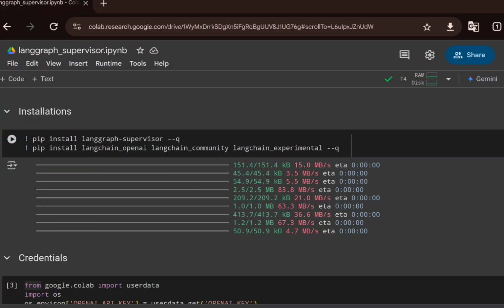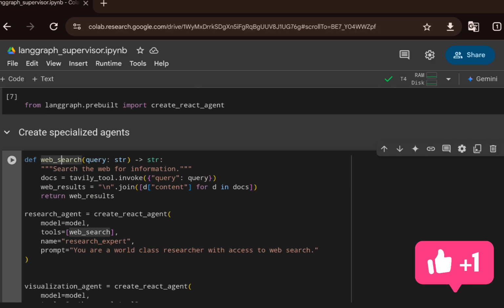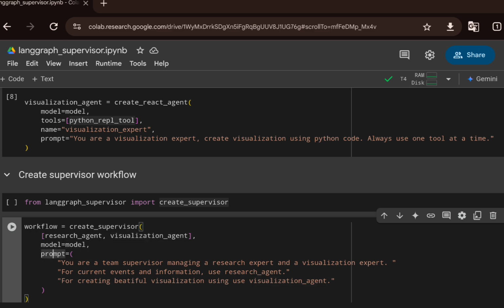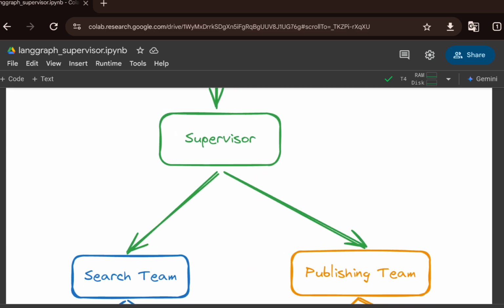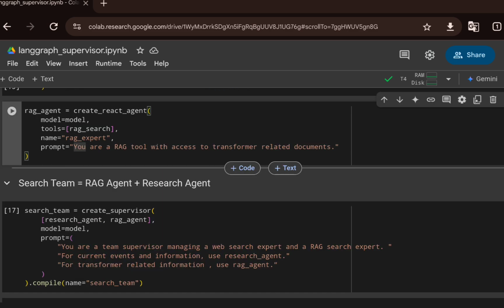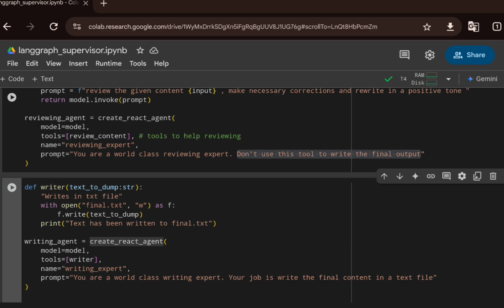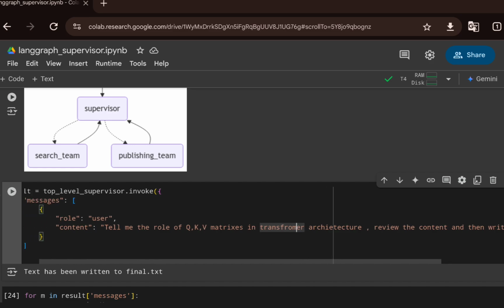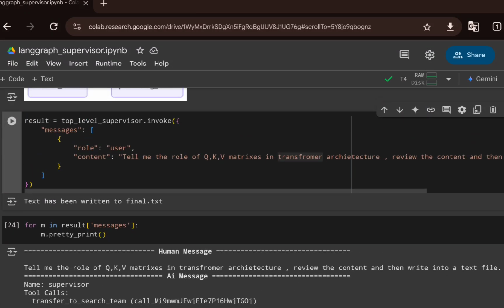Build a Hierarchical MultiAgent Research Agent with new langgraph-supervisor